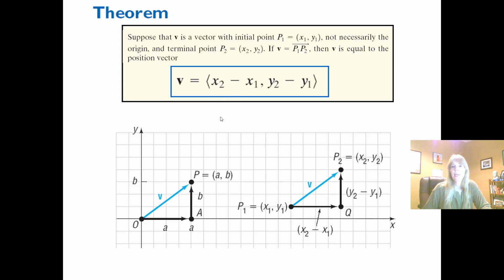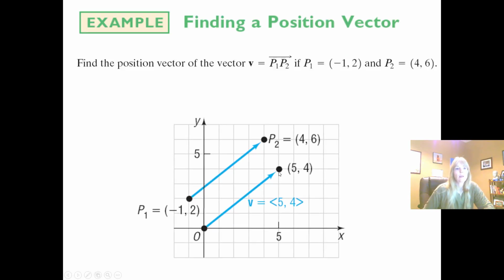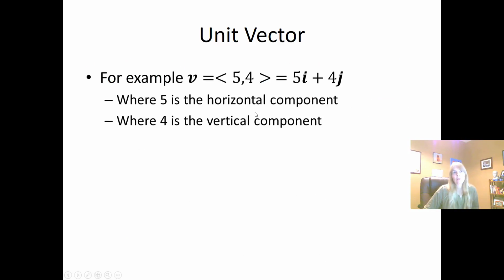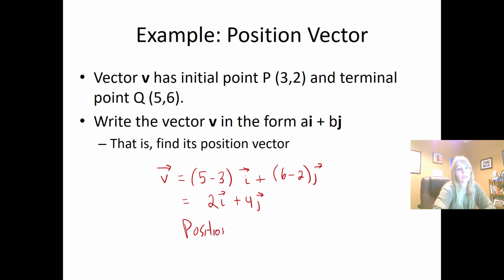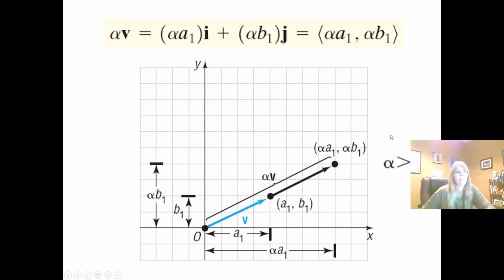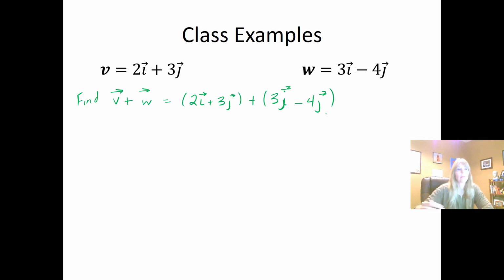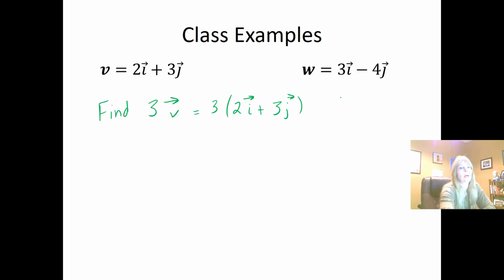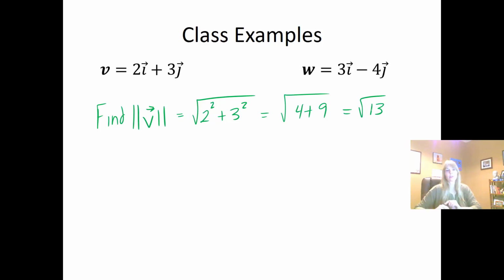Lecture Chapter 5 Vectors Part II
Vector properties